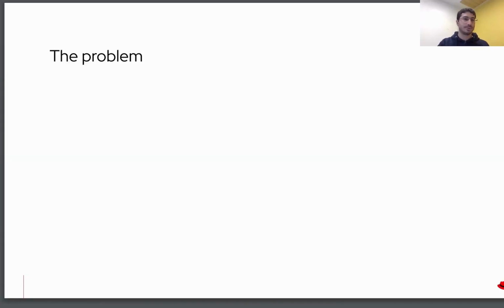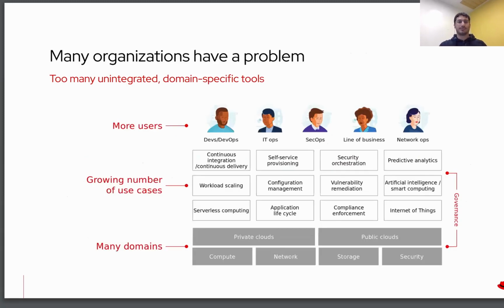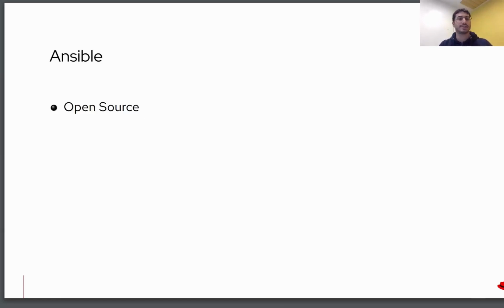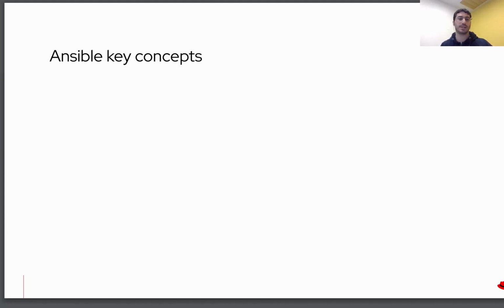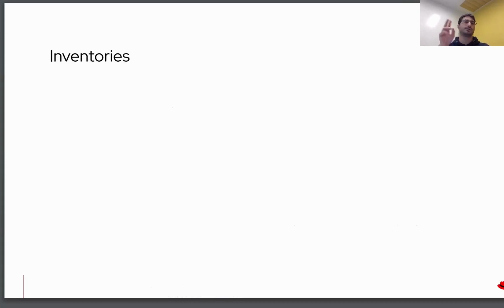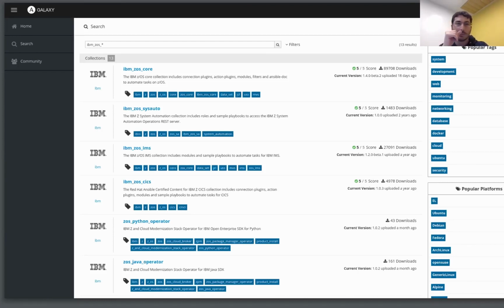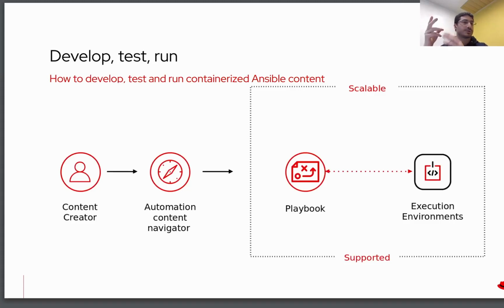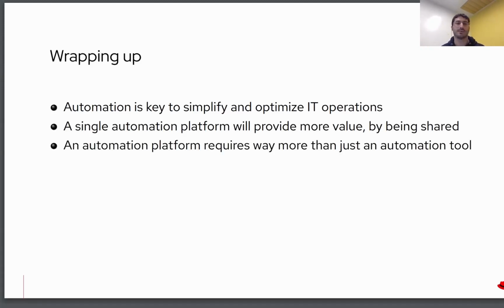6H Modernize mainframes operations with Red Hat Ansible Automation Platform